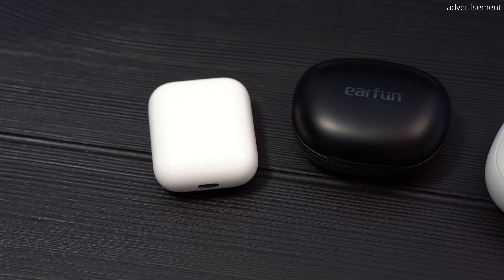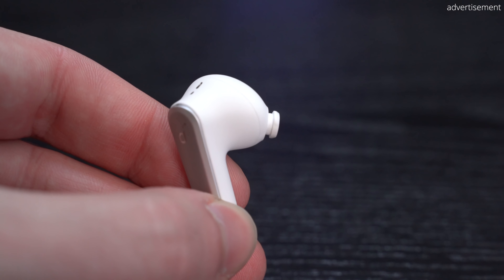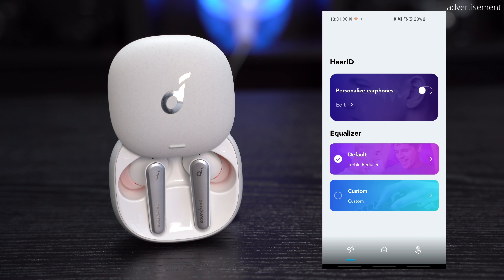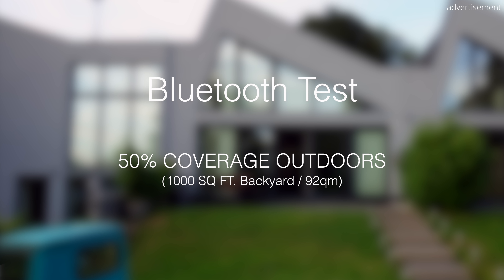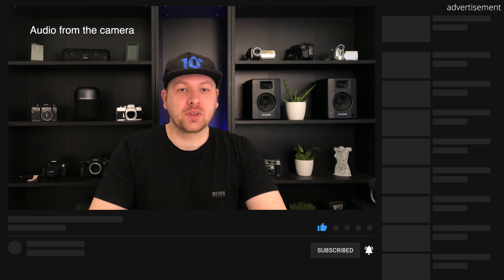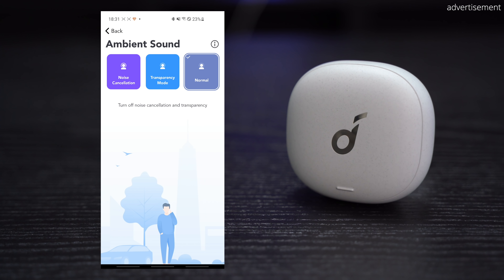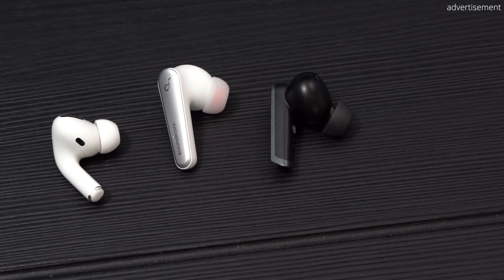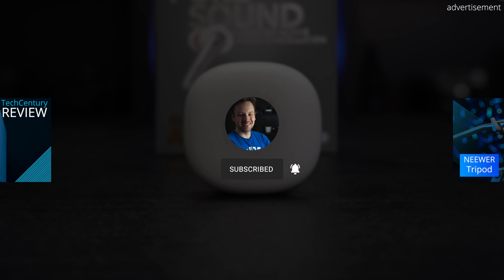Soundcore Liberty Air 2 Pro REVIEW - The best earbuds that I had to return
Welcome to my full review of the brand new Liberty Air 2 Pro in ear true wireless headphones by Soundcore. Endorsed by 10 Grammy winning artists, Soundcore made a big event out of the announcement of these earphones but how do they hold up in the real world? While the Liberty Air 2 Pro offer some awesome features such as a nice design that is available in different colors, extensive EQ controls through the Soundcore App, a really nice charging case that even supports Qi wireless charging and more, I unfortunately have to return the headphones due to a weird design decision.

Video-content:
00:00 Intro
00:29 Price & Availability
00:46 Design
01:47 Fit
02:55 Controls
03:10 Soundcore App
03:38 Bluetooth Version & Range
04:19 Additional Features
04:52 Battery life
05:20 Microphone Test
05:56 Soundmodes
06:18 Audio Quality
07:20 Verdict

ND Filter:
US (similar)